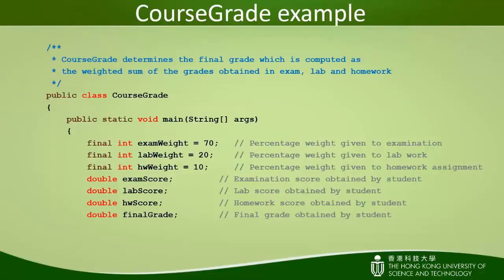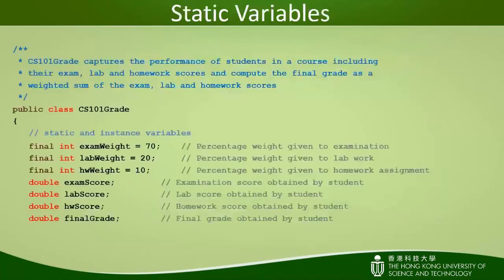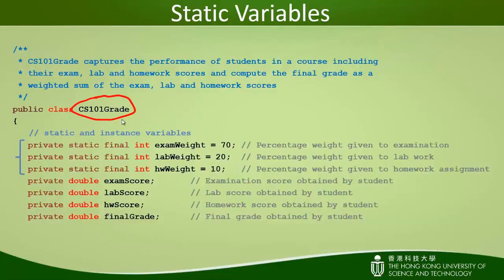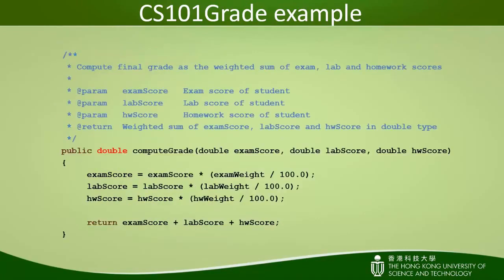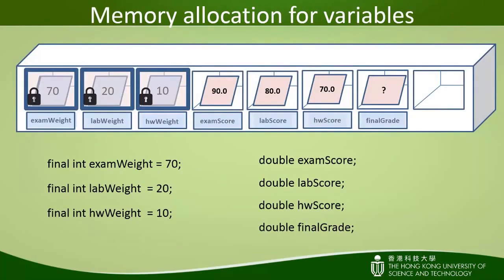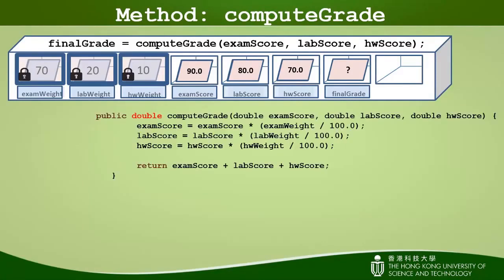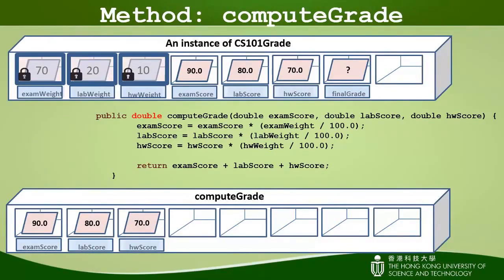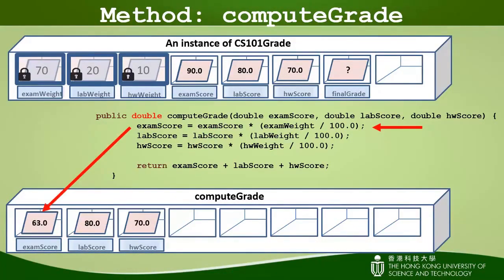Scope Part 1 (Cont.)